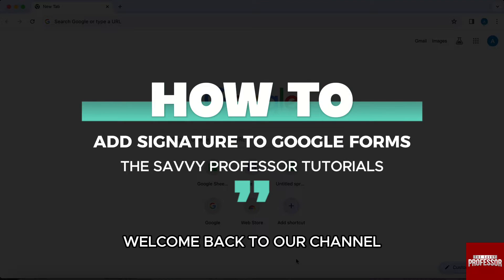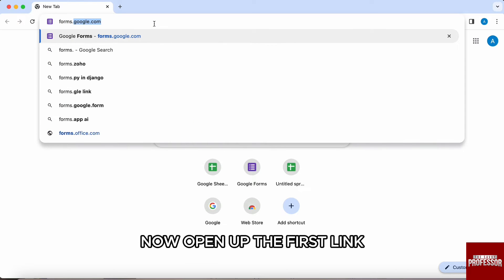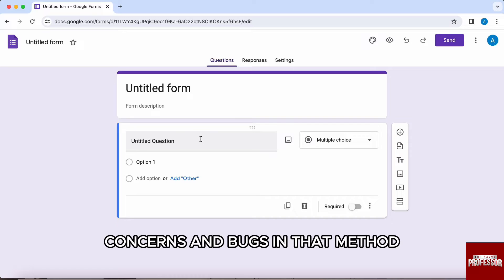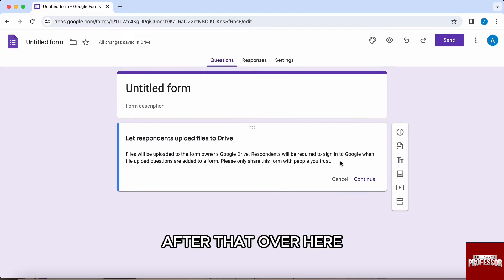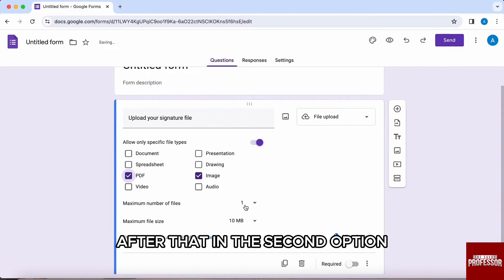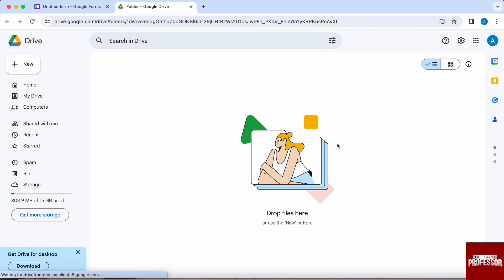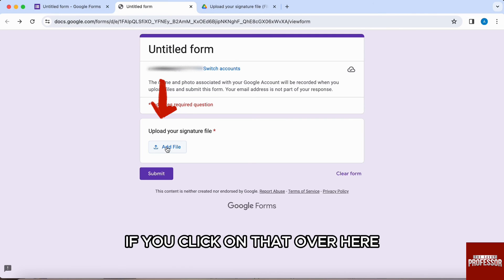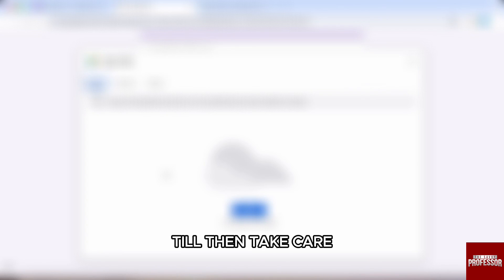How To Add Signature To Google Forms (How To Add Electronic Signature Google Forms)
How To Add Signature To Google Forms (How To Add Electronic Signature Google Forms). In this video tutorial I will show how to add Signature to Google Forms.